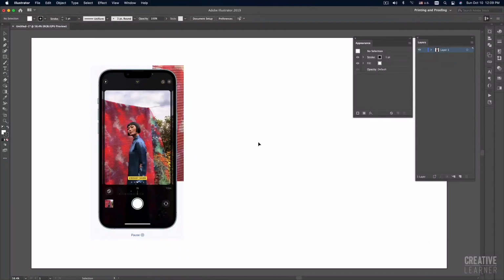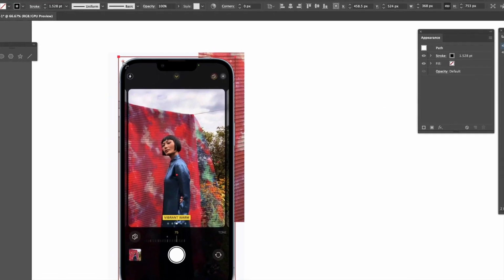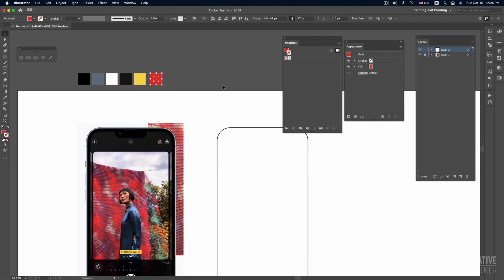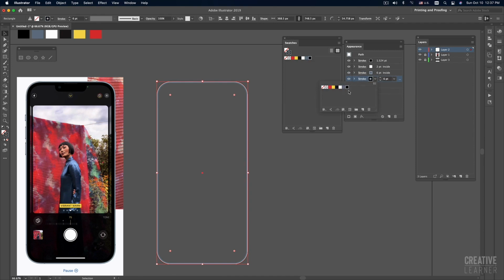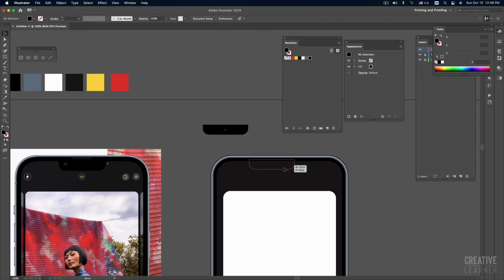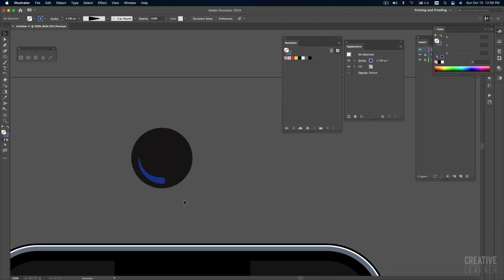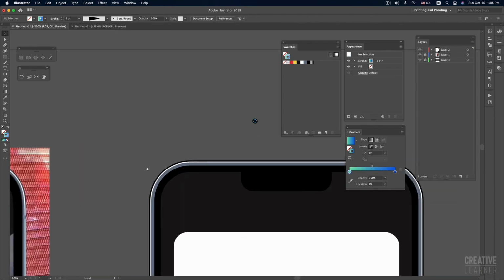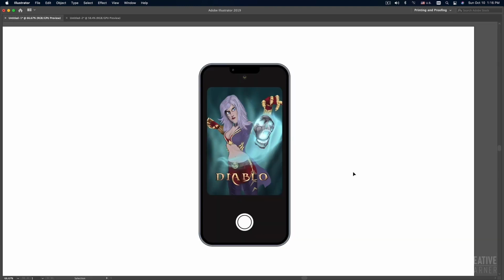Create Vector iPhone in Illustrator - English Tutorial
In this tutorial we are going to learn how to create Vector iPhone in Illustrator. Using the Rectangle Tool, Ellipse Tool, and Appearance Panel, I will be creating stroke after stroke that’s going inside of iPhone frame and making round corners using the Widgets. How easy it is to make custom swatches and deleting unwanted color swatches in illustrator. I will show you how to use basic tools in Illustrator including Shape Tools, Rotation Tool, Reflect Tool and other tools. At the end we will import image and make clipping mask inside our screen. This is my very first English speaking tutorial and let me know if you want more tutorial for Illustrators, Photoshop, After Effects and Premiere.

CREATIVE LEARNER is making the best effort to create tutorials for Photoshop, Illustrator, After Effect, Premiere and Clip Studio Paint in English and Myanmar Languages. And Like and Follow our Facebook page so that you will be notified when we upload new tutorials.

No lesson file to download for this tutorial. But you will be creating own illustration instead.